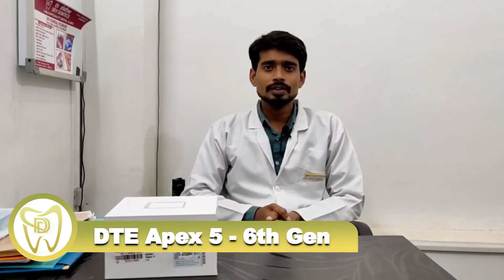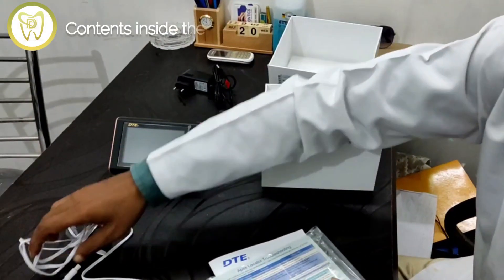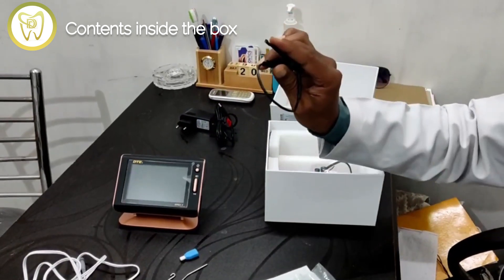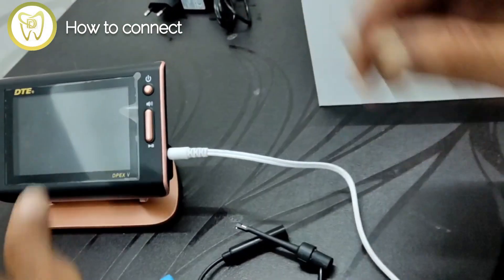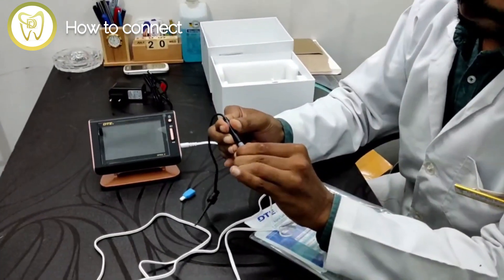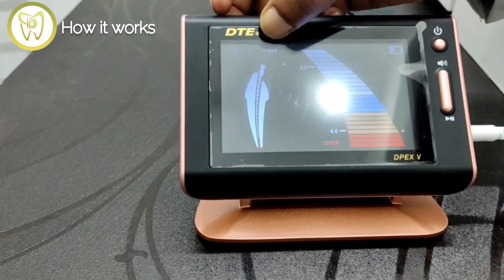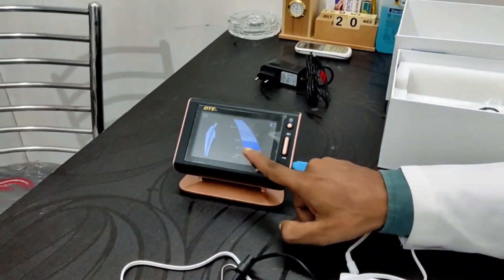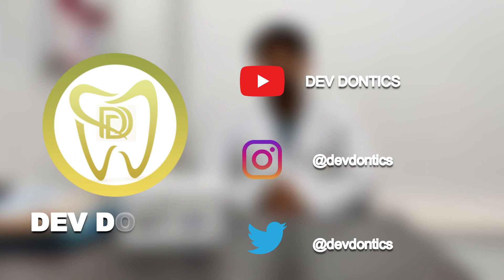Unboxing Of WOODPECKER DTE DPEX V APEX LOCATOR | DEV DONTICS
Hi I am Dr. Pankaj Kumar. Today I am going unbox Woodpecker DTE DPEX v APEX locator.